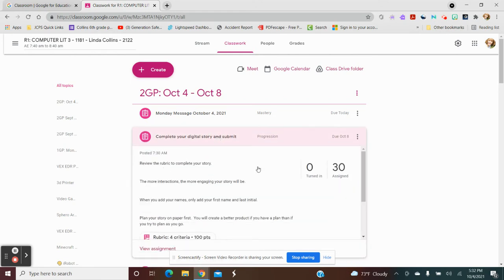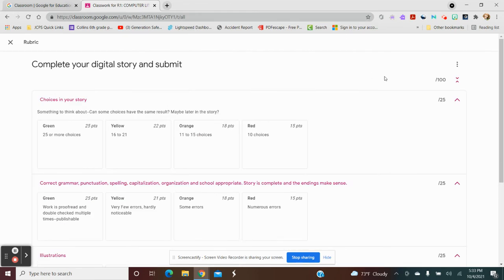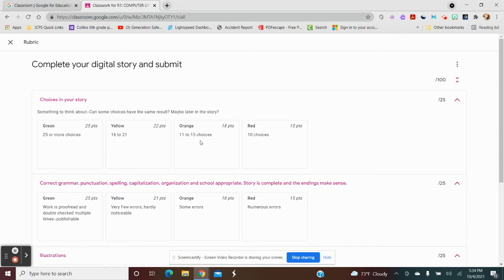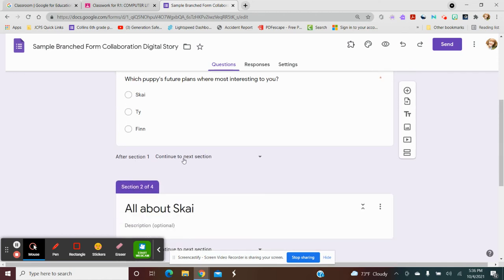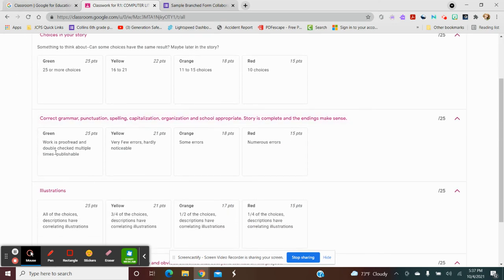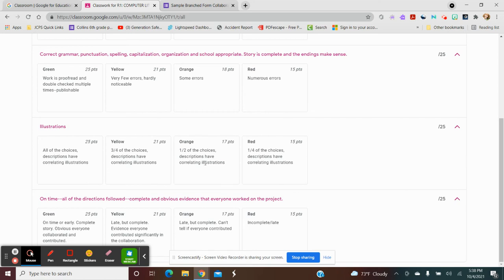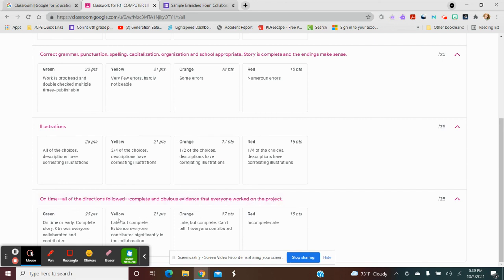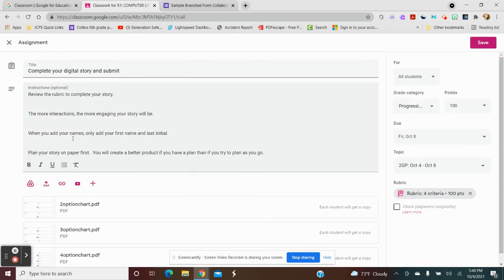Rubric Review for Digital Story Telling Project